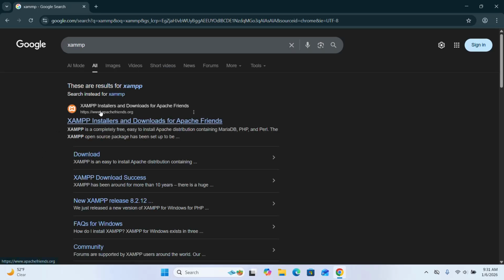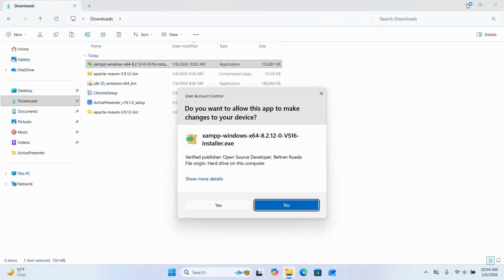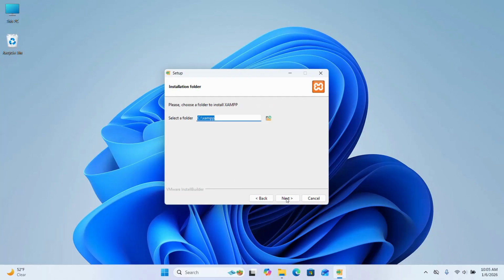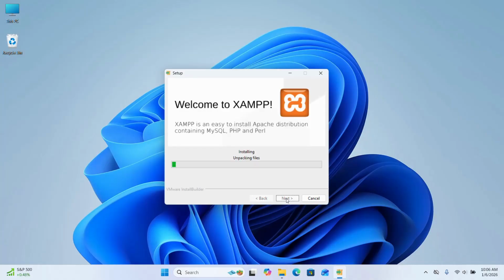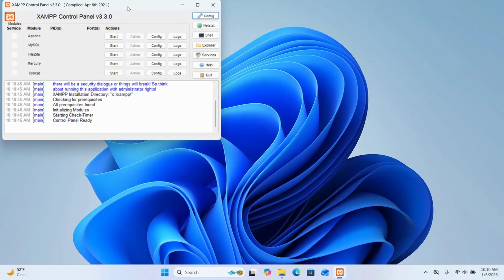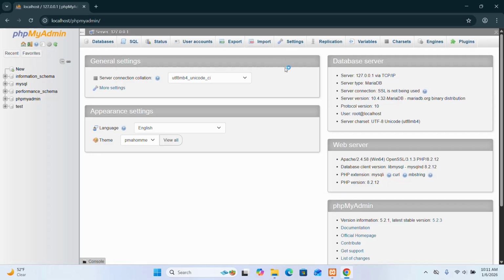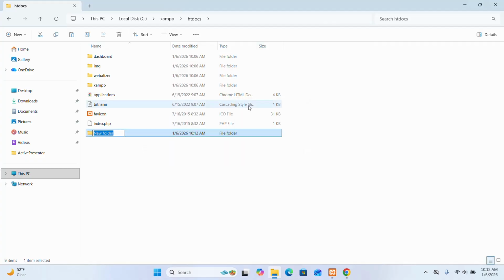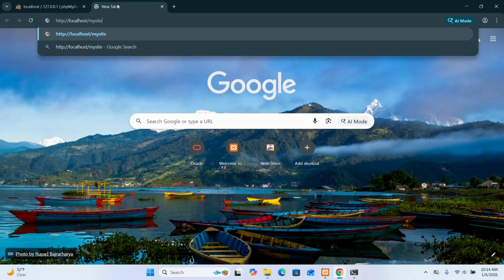5 Minute FIX Install XAMPP Server on Windows 11 Quickly [2026 Update]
In this video I will show How to install  XAMPP Server on Windows 11 [2026 Update]